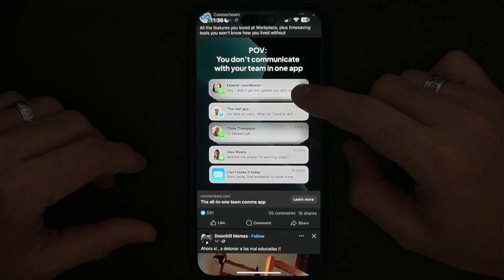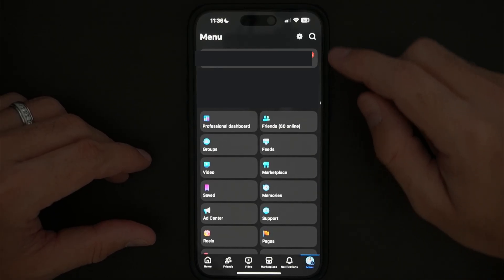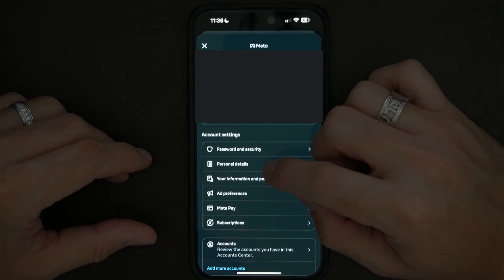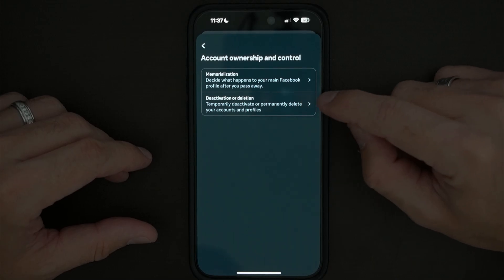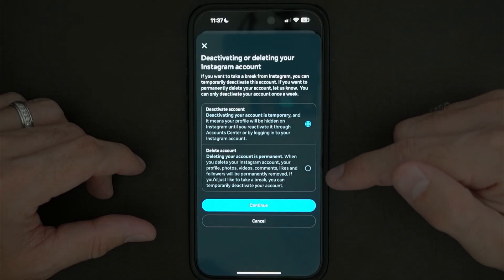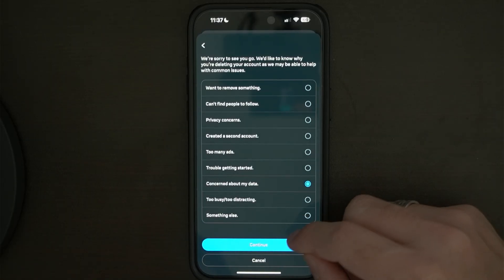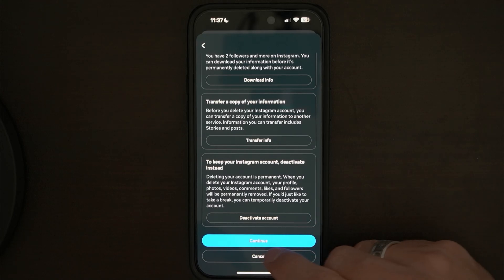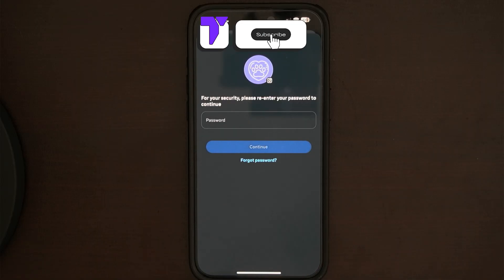How to Delete Your Facebook Account Forever (Permanently Close FB in 2025)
Learn how to permanently delete your Facebook account in 2025, step-by-step, even from the Facebook app or accounts center.

💡 INFO 💡

This 2025 tutorial shows how to delete your Facebook account permanently, whether you're on a computer or mobile. If you’re wondering how to delete your Facebook, how to deactivate it, or how to delete Facebook account through the accounts center or on Android, this guide is for you. We explain how to remove your Facebook account forever, not just deactivate it, and walk you through each step clearly. Learn the difference between deleting and deactivating, and make sure your data is gone for good. Works with the latest Facebook app and desktop version in 2025.